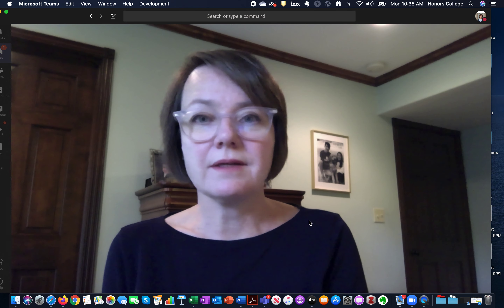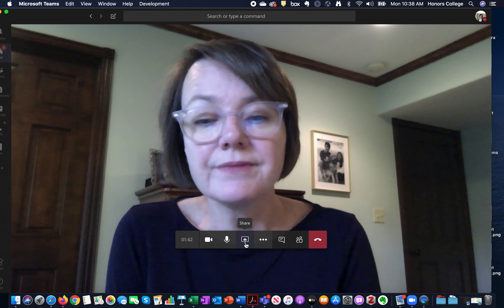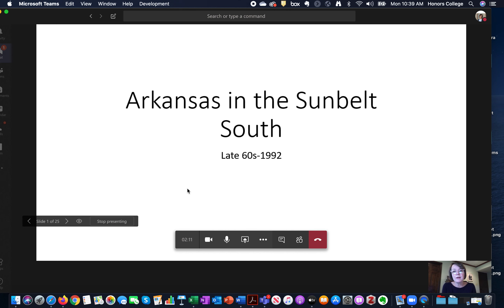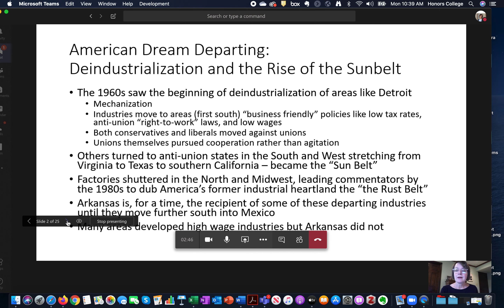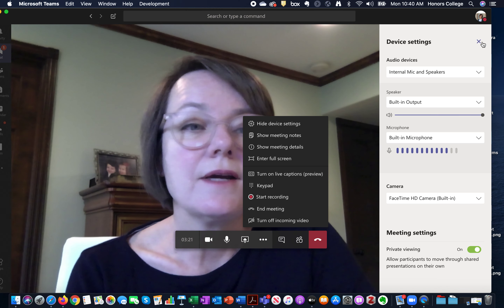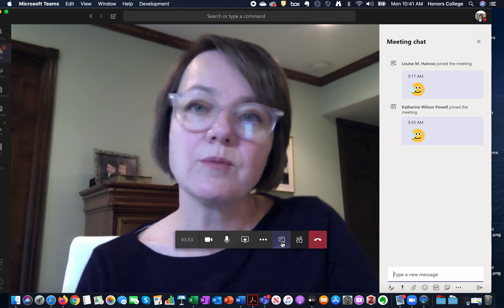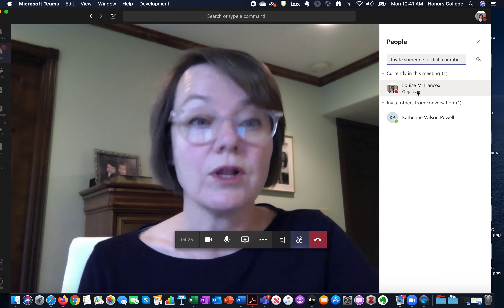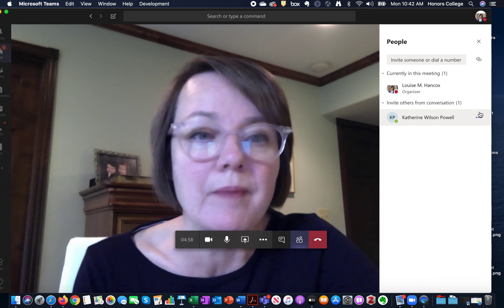Key Features of Teams Meetings